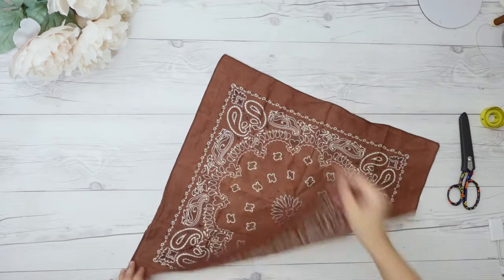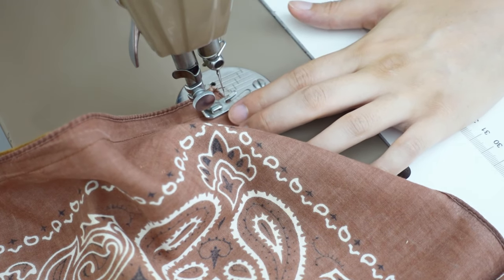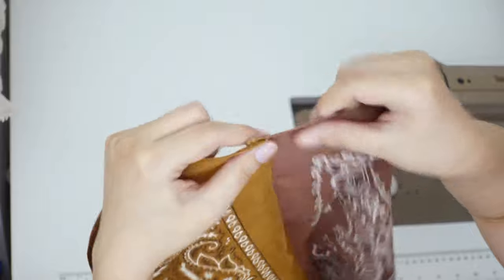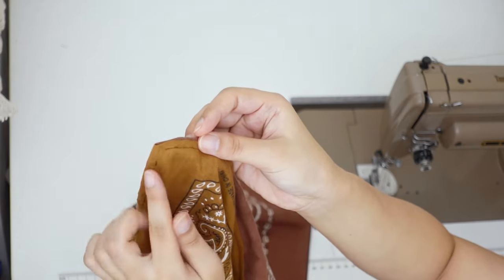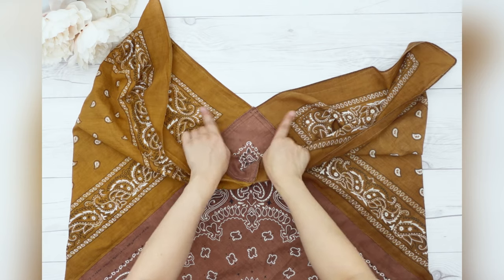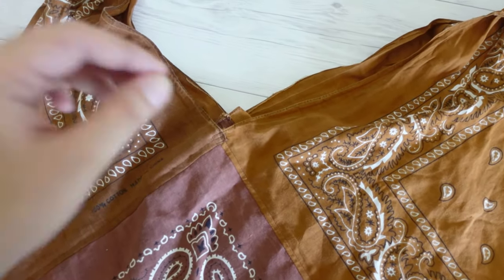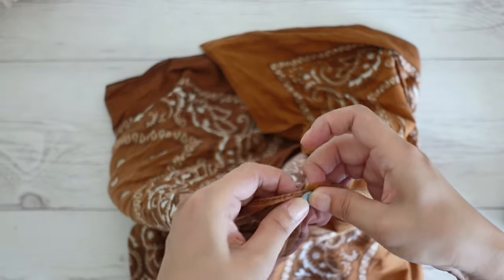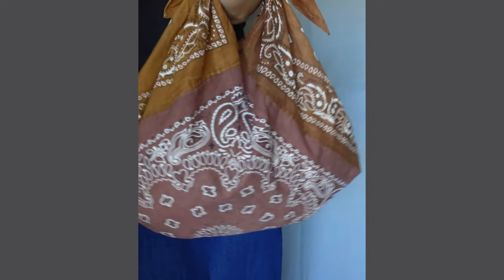EASY SEWING DIY How to Sew a Shopping Bag From 3 Bandanas / Sewing Project In 10 minutes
Sewing tutorial for a shopping/market bag you can make quickly from 3 cotton bandanas.  You can use smaller handkerchiefs to make a smaller bag, or bigger square scarves to make a bigger bag.

Because bandanas have finished edges, you only need straight stitches on a regular sewing machine, or you can even hand-stitch the entire bag.